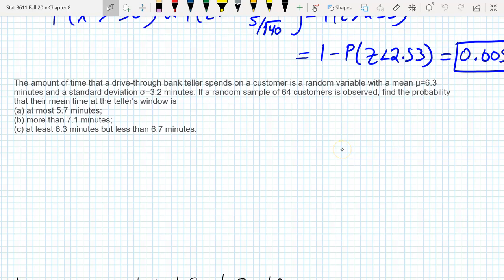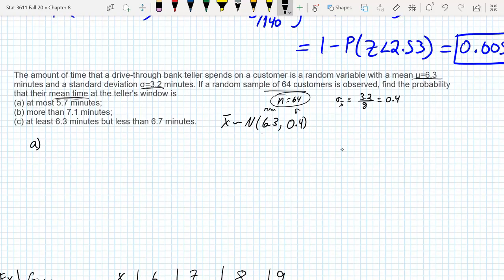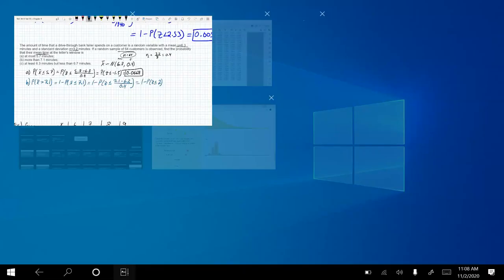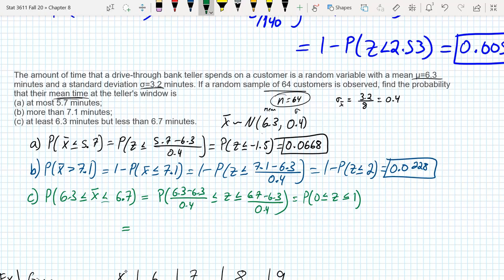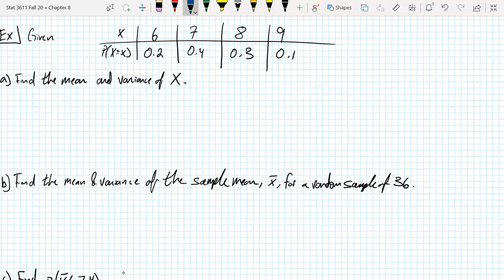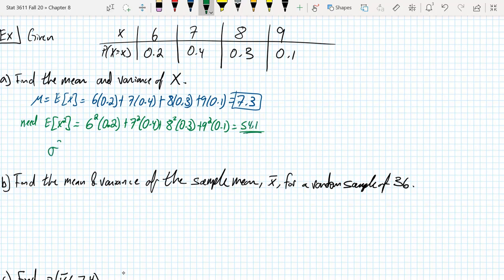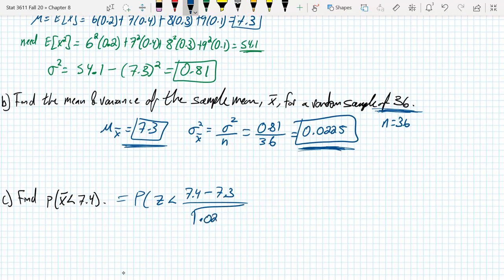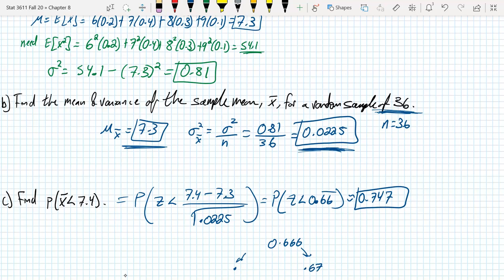Basic Sampling Distributions-Central Limit Theorem Examples 1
In this video we go over a few examples of working with the CLT to find probabilities on x-bar.

00:00 Example 1
09:40 Example 2-a, Mean and Variance of Discrete Distribution
13:33 Example 2-b and 2-c, Applying CLT to Discrete Distribution

00:00 Review Means & Variance of Linear Combinations of RVs
08:25 Example working with x-bar from known Normal Population
13:50 The Central Limit Theorem (CLT)
18:10 Example Using CLT